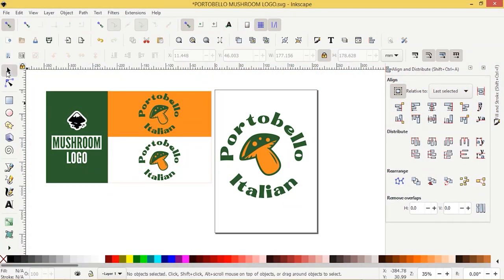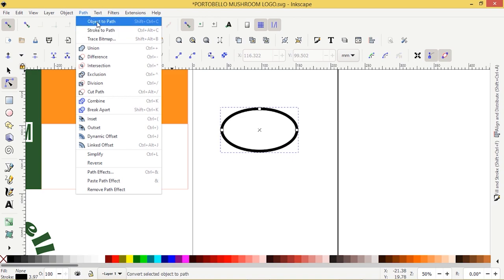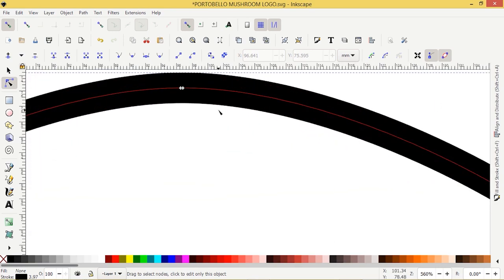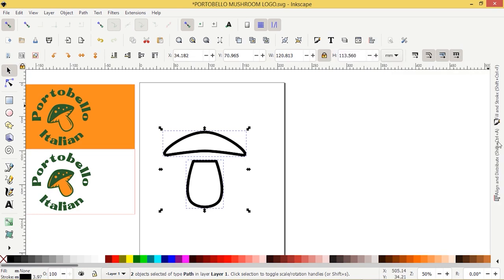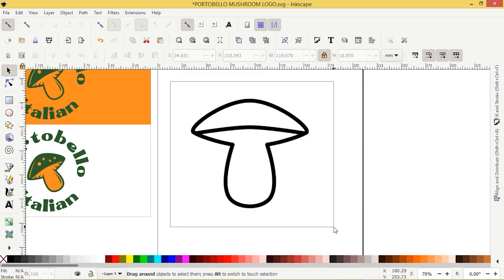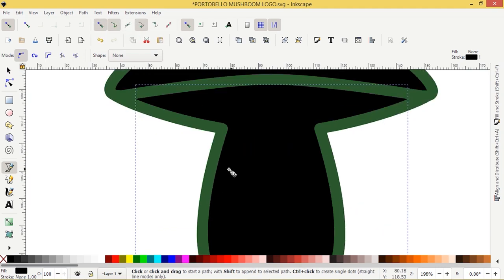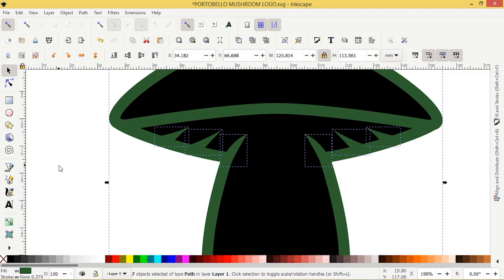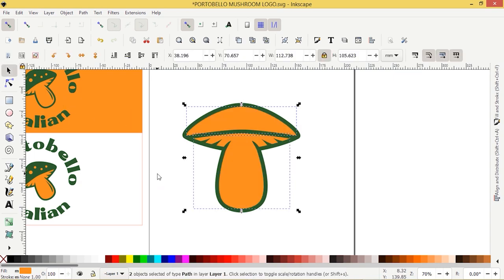mushroom logo inkscape tutorial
Hi Everyone!
Today I'm going to show you how to make a mushroom logo for an Italian themed brand. We will use strokes, break paths, and some Boolean operations to create this mushroom logo design. Additionally we will use appropriate colours to bring this logo to life.